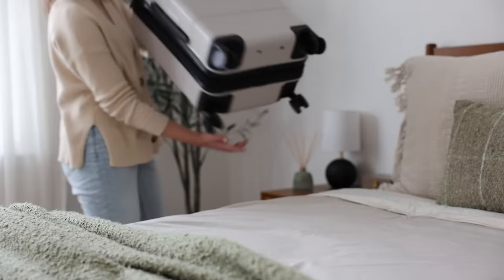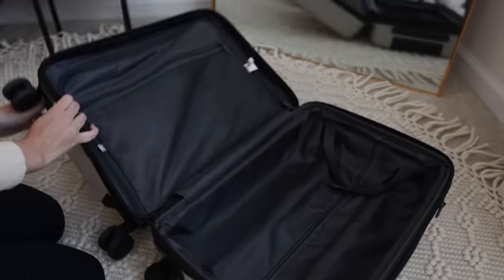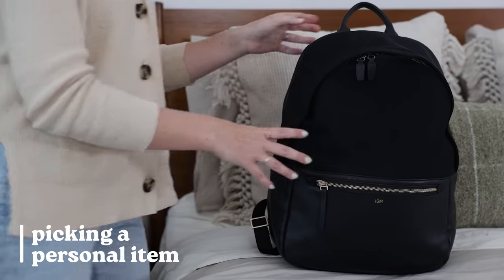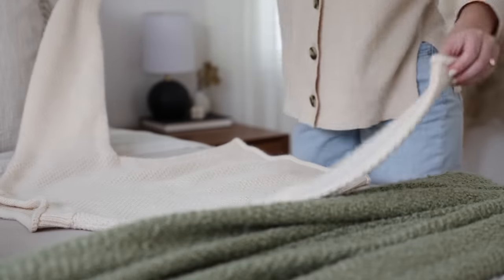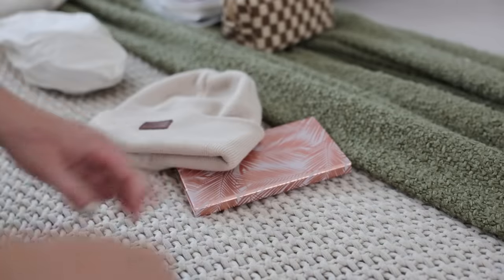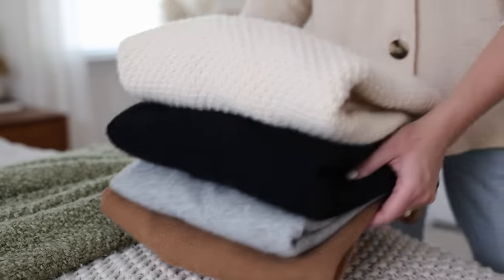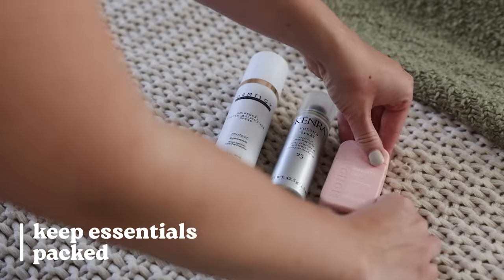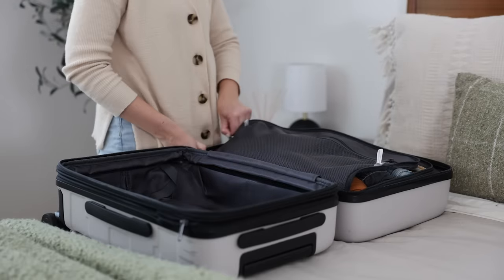How to Pack BETTER | Minimalist Packing Hacks & Organization Tips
In today’s video I’m revealing my all-time favorite minimalist packing hacks that I use to pack BETTER and LIGHTER (using only a carry on suitcase). I’ll also be sharing my favorite travel essentials, tips for packing more efficiently, how to stay organized, and so much more!

► MINIMALIST PACKING HACKS
    » From over-packer to packing minimalist [0:00]
    » Picking the RIGHT suitcase [1:00]
    » Tips for finding the perfect personal item [3:25]
    » Why you need a list [4:02]
    » Less is more [6:00]
    » Be strategic with fabrics [6:53]
    » Lean into a color scheme [7:25]
    » Shoes & the rule of three [8:20]
    » Always keep your essentials packed [10:12]
    » Organize clothes vertically [11:10]
    » Be strategic with storage [11:56]
    » Final thoughts [13:07]